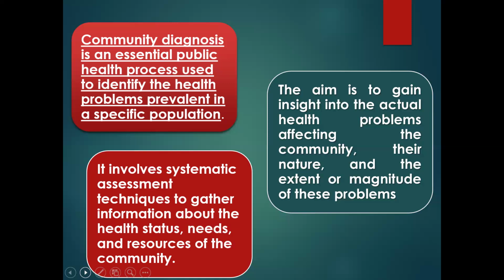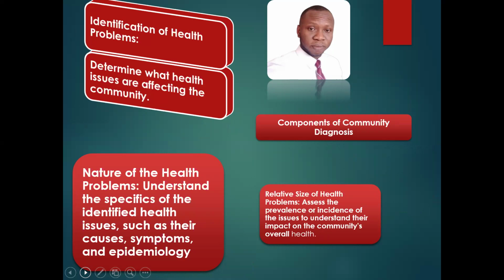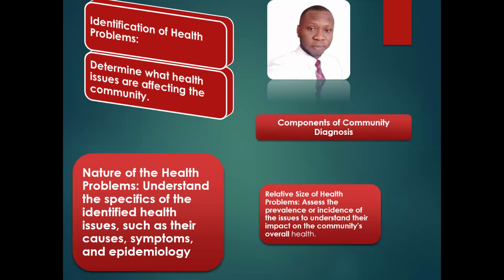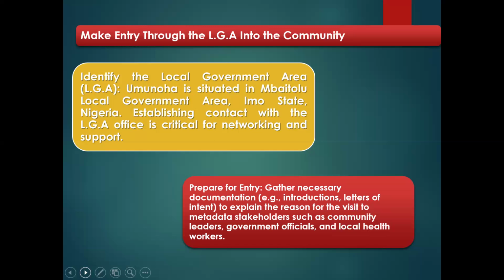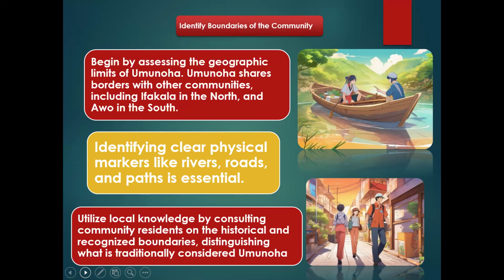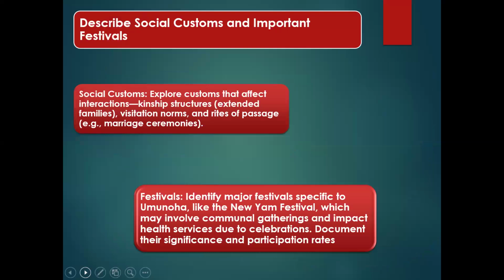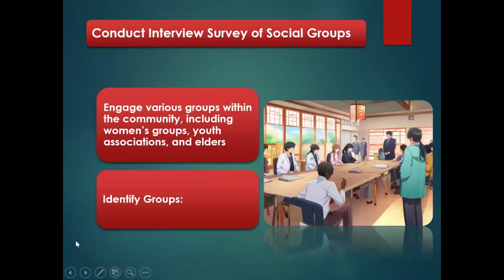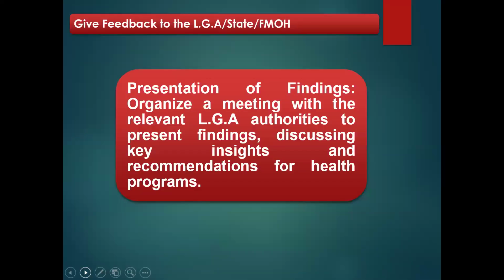Community Health: A step-by-step guide to conducting community diagnosis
🔍 **A Step-by-Step Guide to Conducting Community Diagnosis** 🌍

Welcome to our comprehensive video on conducting a community diagnosis! Whether you're a health professional, social worker, or community organizer, understanding the dynamics of your community is crucial for effective interventions. In this video, we break down the steps you need to take to conduct a thorough community diagnosis, ensuring you're equipped with the right tools for success!

### 📚 What You Will Learn:
- **Definition and Importance of Community Diagnosis**: Understand what community diagnosis is and why it's essential for identifying health needs and resources within a community.
- **Key Steps in the Process**: We’ll guide you through each phase of conducting a community diagnosis:
  - **Step 1**: Identify the community or population of interest.
  - **Step 2**: Collect data through surveys, interviews, and focus groups.
  - **Step 3**: Analyze the data to identify strengths and weaknesses within the community.
  - **Step 4**: Engage with community members to discuss findings and gather insights.
  - **Step 5**: Develop a community action plan based on your findings.
- **Tools and Techniques**: Discover effective methods and tools for data collection, including qualitative and quantitative approaches.
- **Real-life Case Studies**: Learn from examples of successful community diagnosis projects that led to impactful changes.

### 🔑 Why This Video is Essential:
Conducting a community diagnosis helps in:
- Prioritizing health needs
- Mobilizing community resources
- Enhancing community engagement
- Facilitating better planning and implementation of health programs

Join us in making a positive impact in our communities.

What challenges have you faced in conducting community diagnosis? We would love to hear from you!